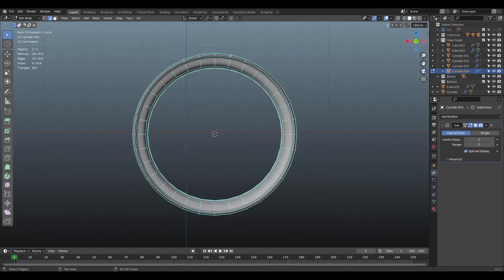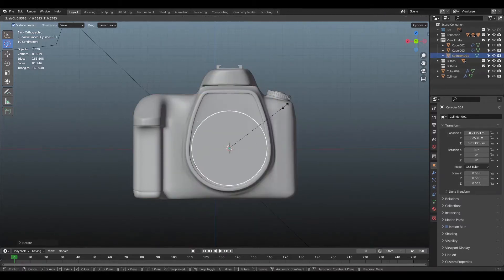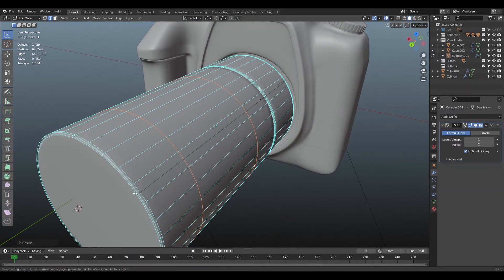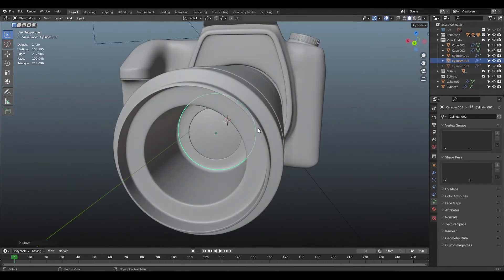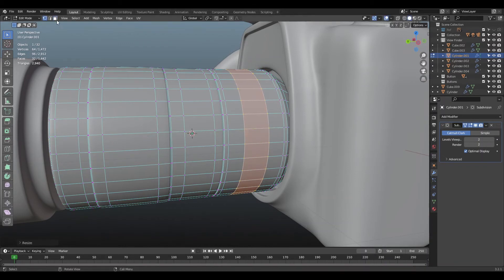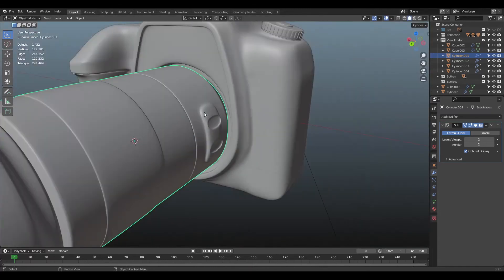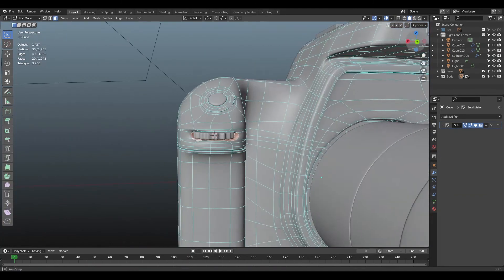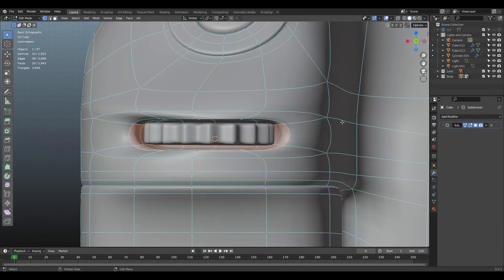Finalizing DSLR Camera Modeling Using Blender || Part III || Designer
This video will show you how to modeling a Hard Surface DSLR Camera 3D Model Using Blender. here is the part I video.